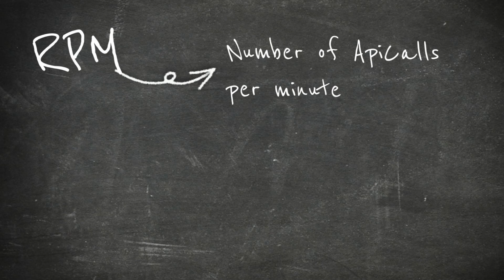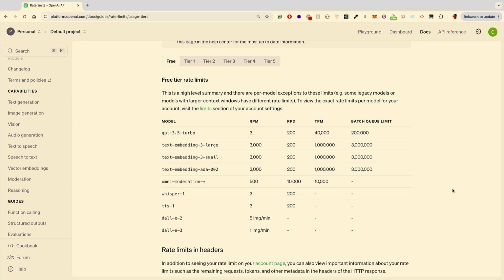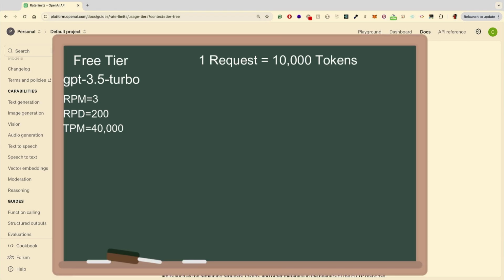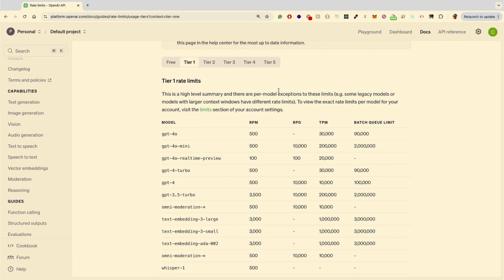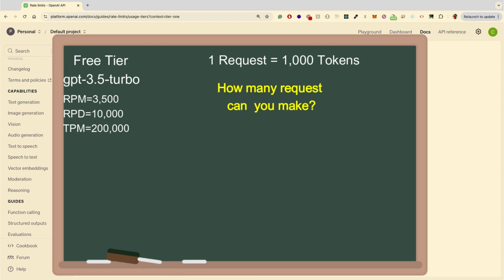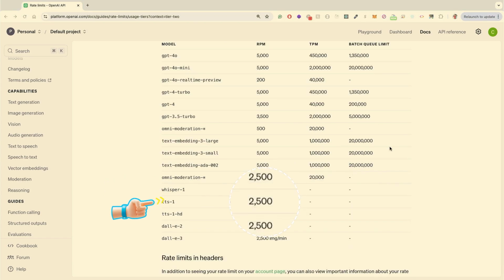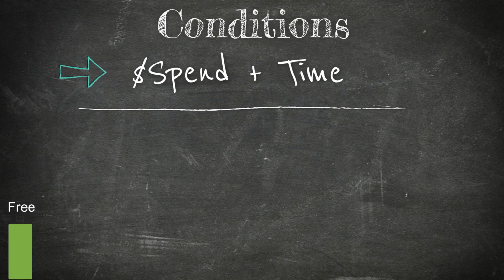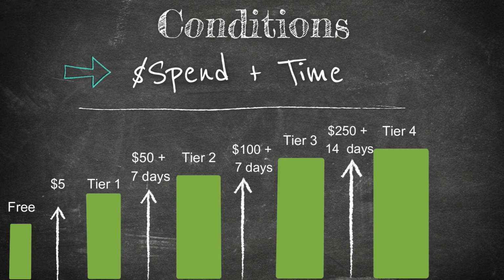What are OpenAI Api Tiers?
In this video, I’ll explain in simple terms what the tiers of the OpenAI API are and how they work. Learn about their levels, costs, and benefits to help you choose the best one for your project.

✨ Full Node.js API with audio processing, transcription, image generation, 📄 PDF/Word reading, and vision capabilities.